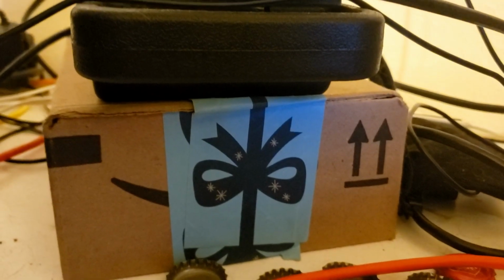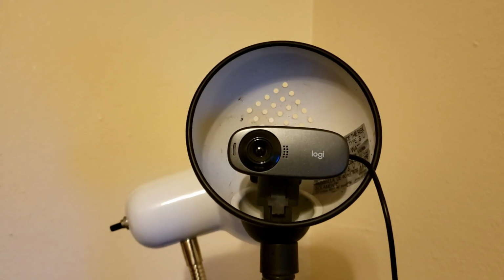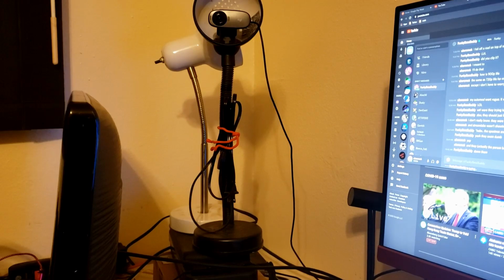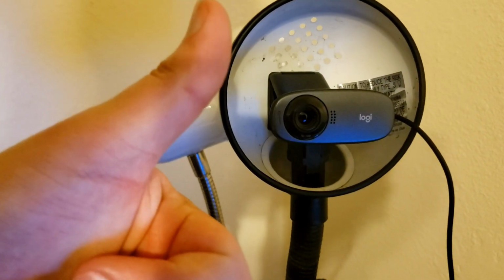Custom Camera Stand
A detailed walk through of my custom camera stand for streaming.